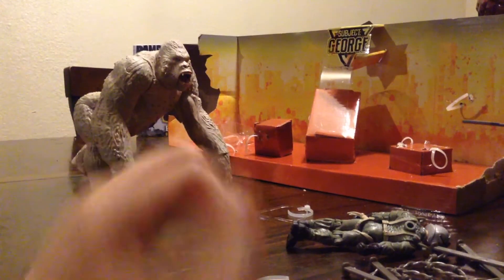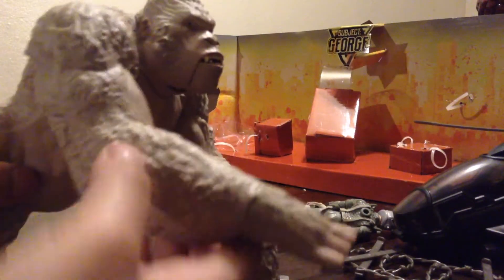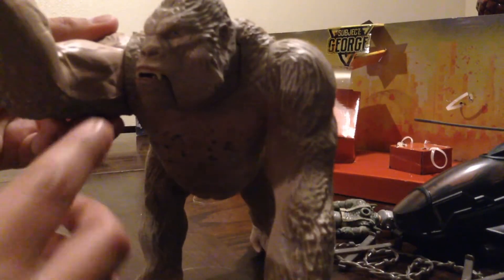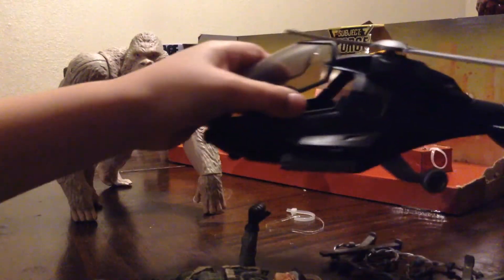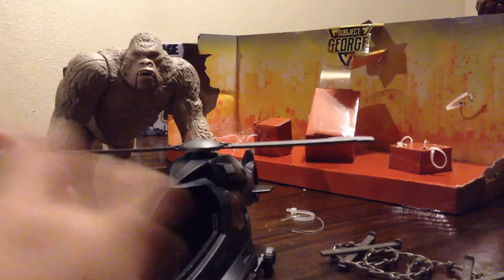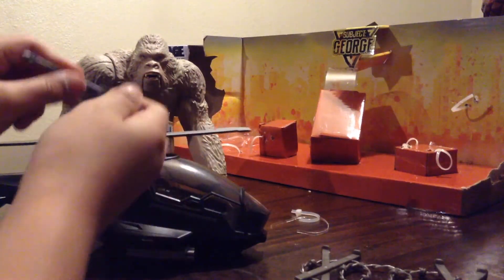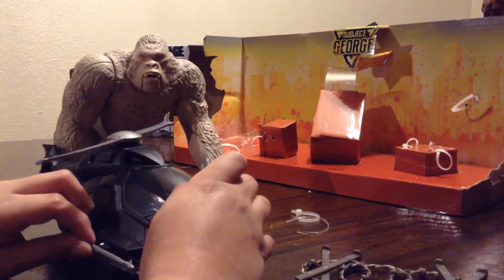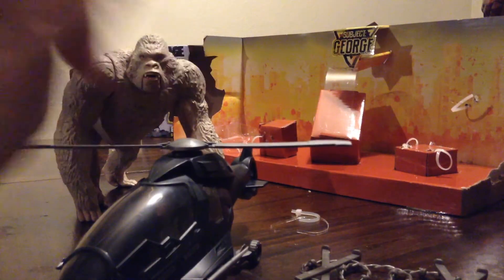Rampage toy review part 1